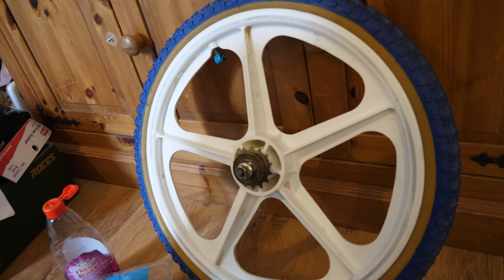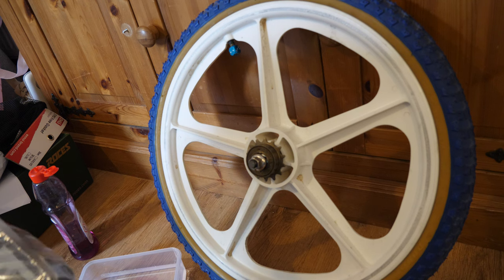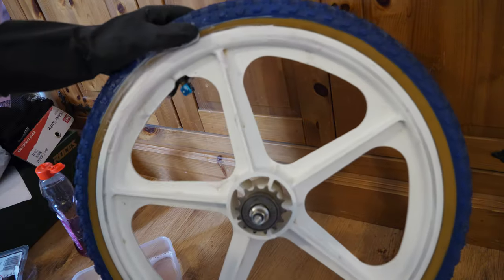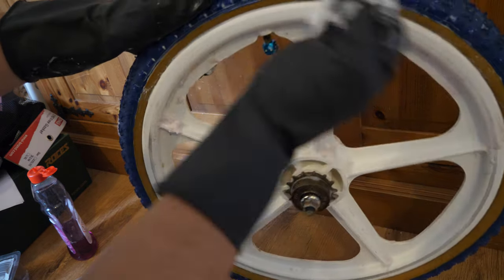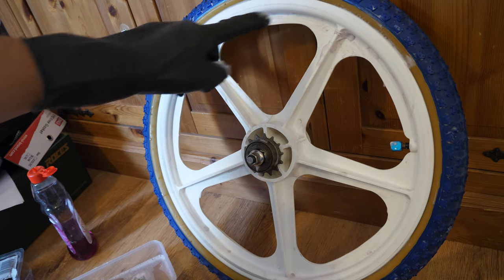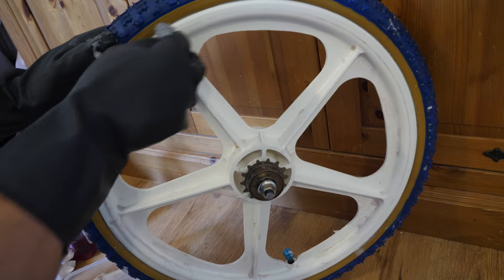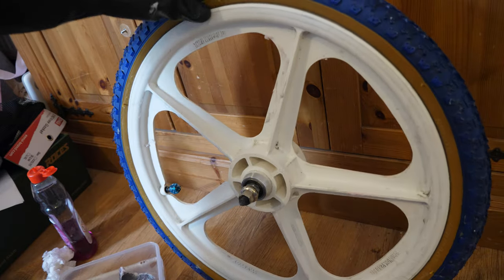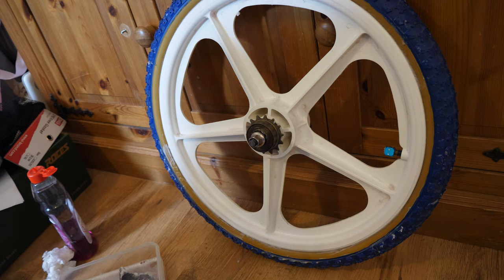Skyway Tuff 2 BMX Wheels - How to easily remove black break pad marks - cheap and effective!! BMX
HI, in this video I will show you how to easily remove unwanted break pads marks from your oldschool Skyway Tuff 2 wheels. skyway tuff 2 wheels oldschool bmx